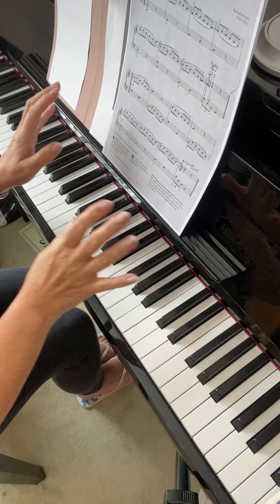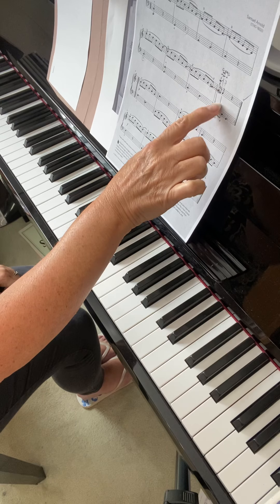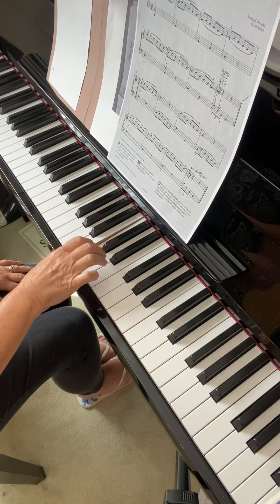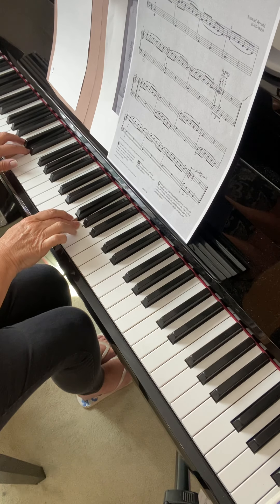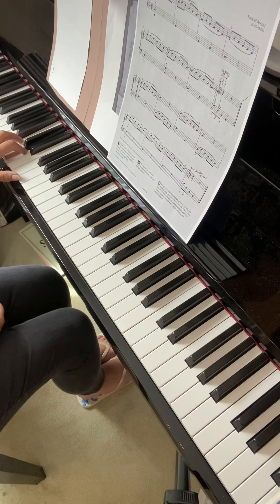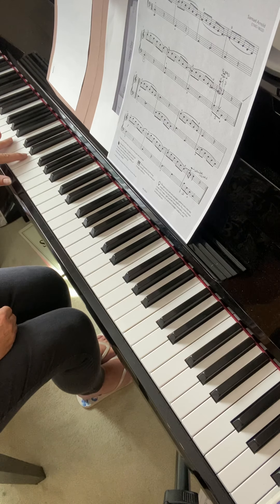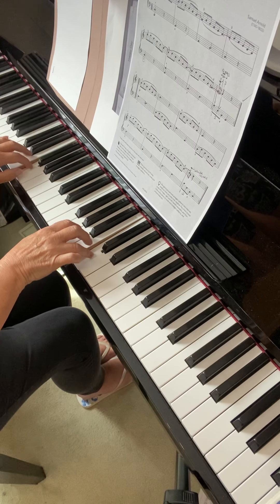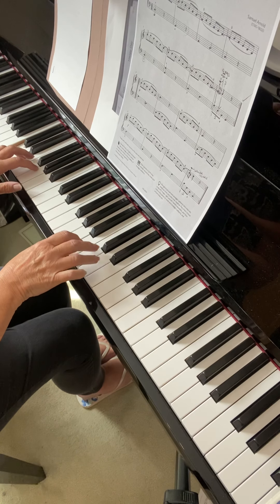CPT Giga 30.6.20